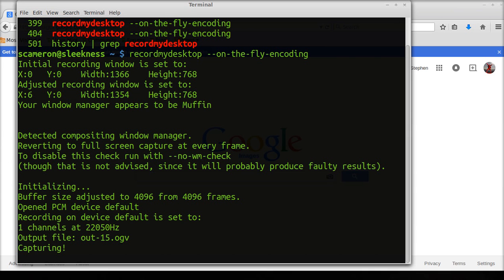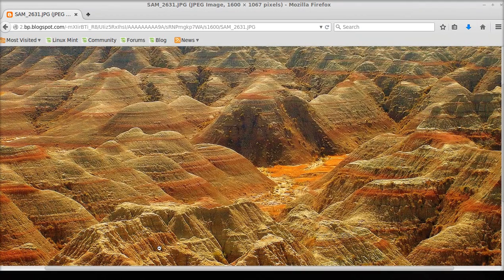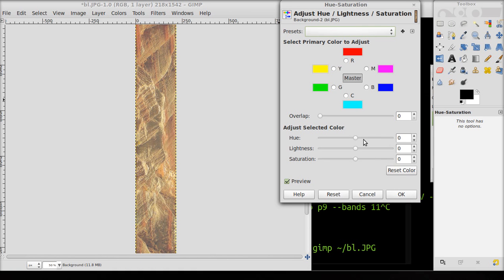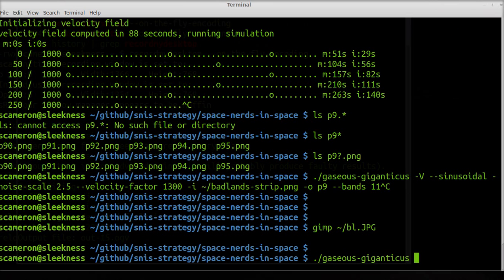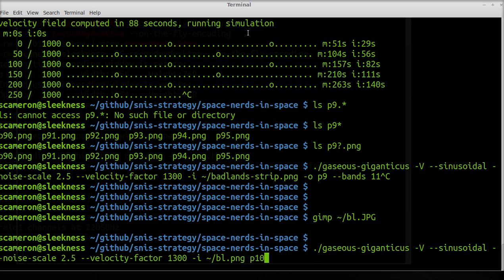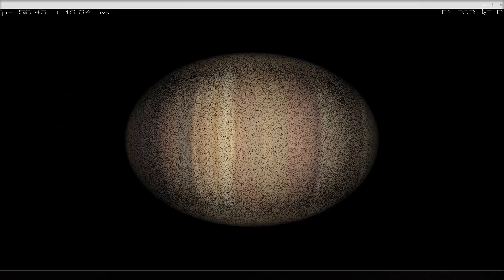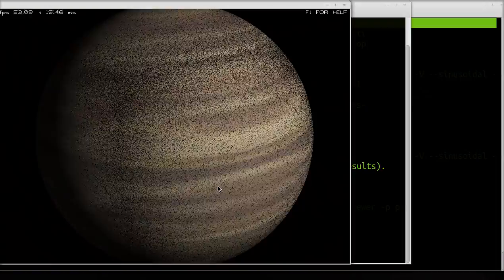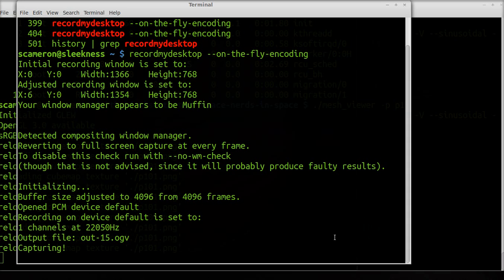gaseous giganticus demo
Demo of how to use gaseous-giganticus (part of Space Nerds In Space) to create gas giant planet textures.  Audio is out of sync, video runs too fast, but that's probably a good thing as otherwise you'd be waiting for the program, which is very compute intensive and slow.